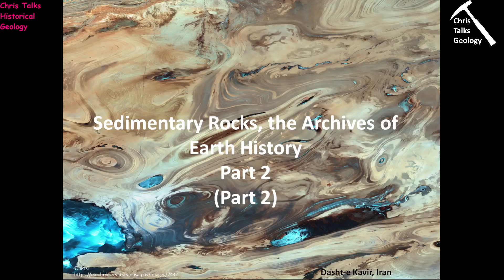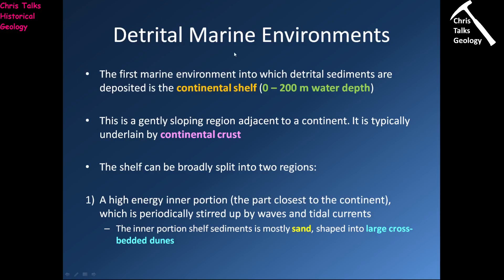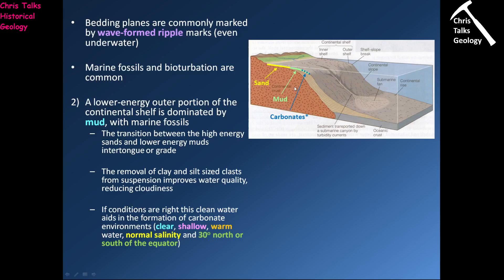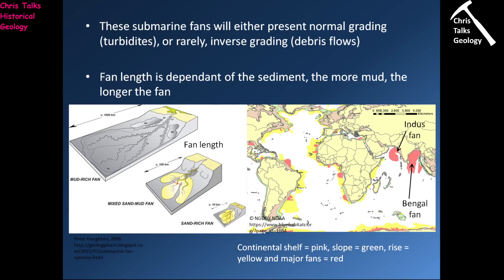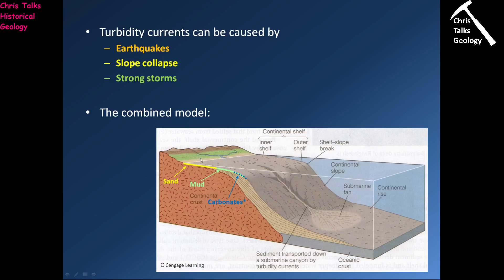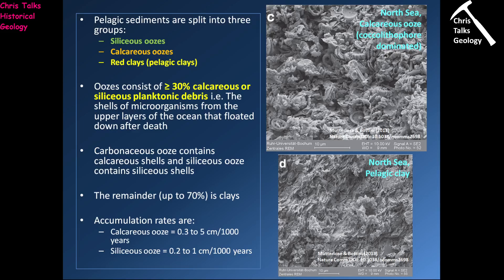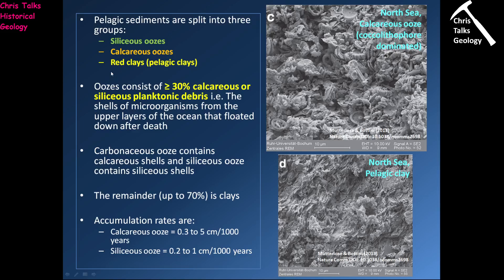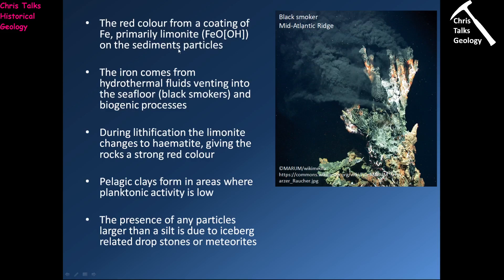Sedimentary Rocks, the Archives of Earth History (Part 2 - 2/2) - Part 1